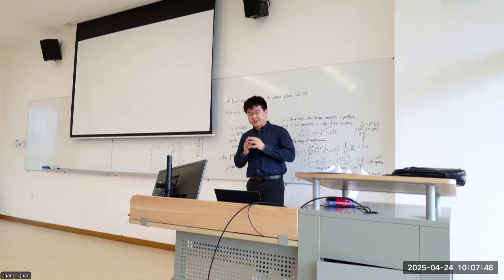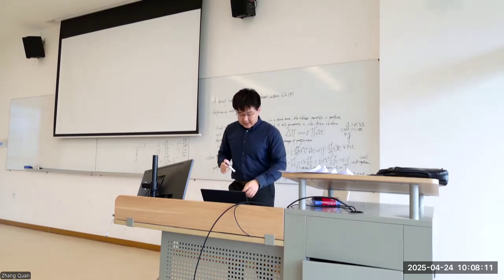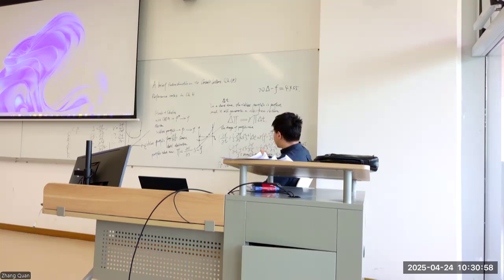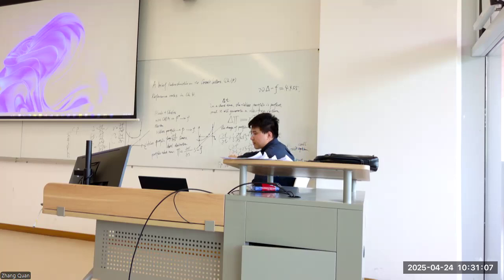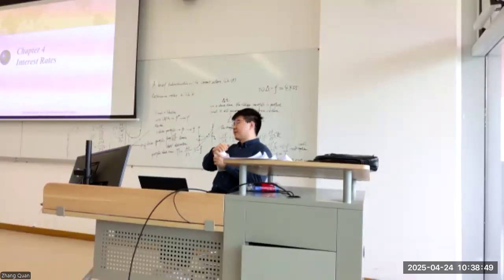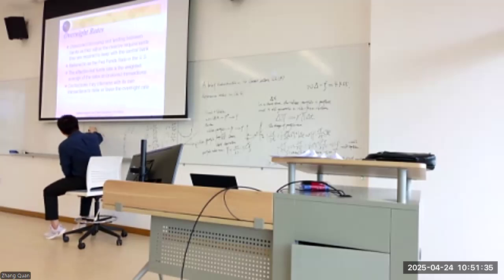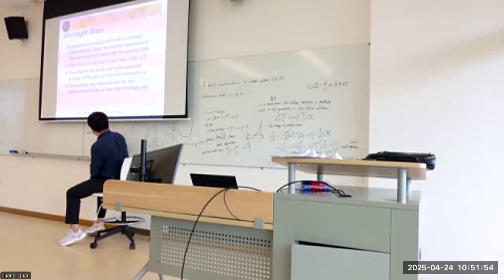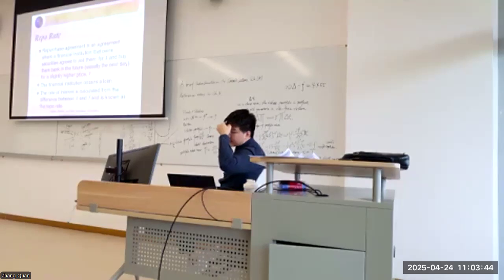FIN3380_15_0424_Ch19_Ch4A_Greek Letters and Type of Rates